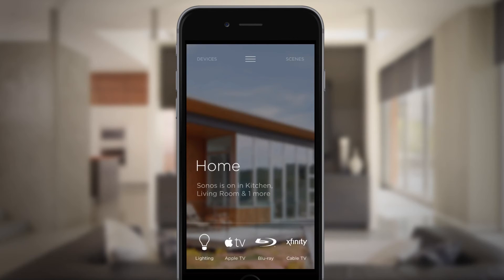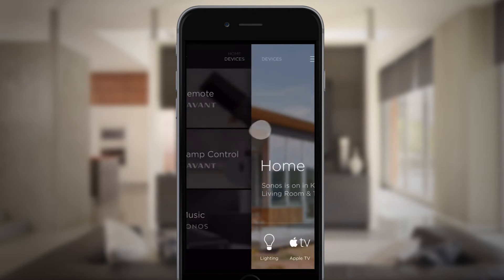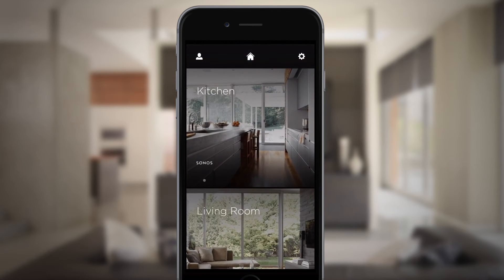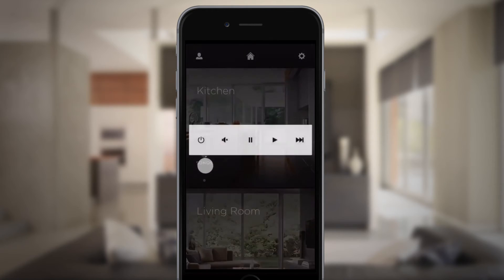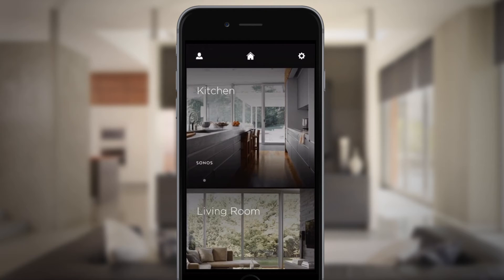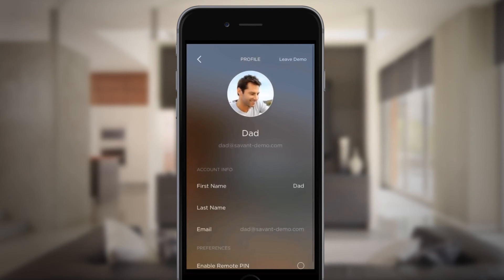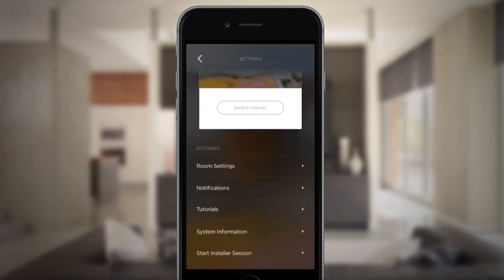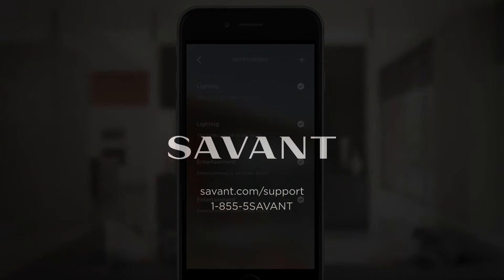How to navigate the Savant App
This video shows off the simple navigation of the Savant App.